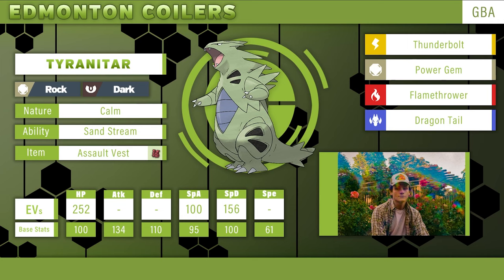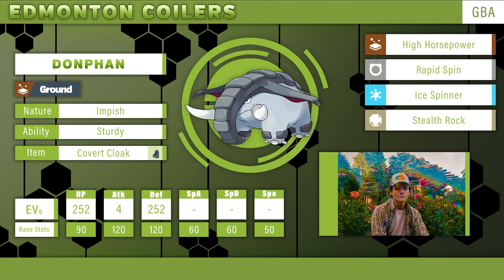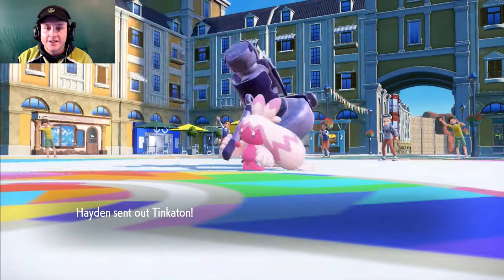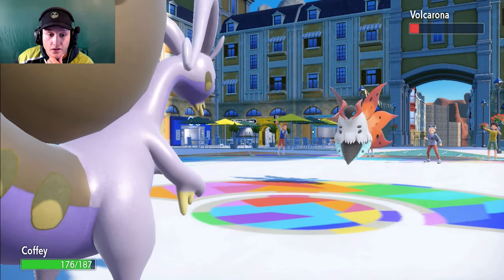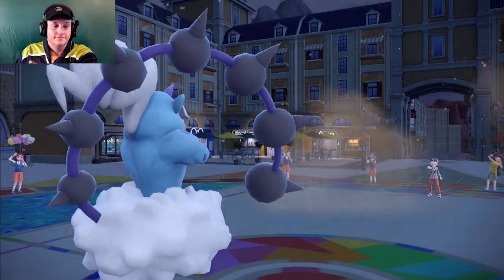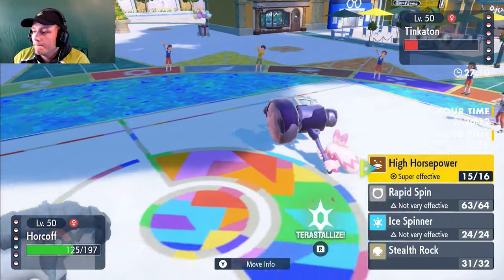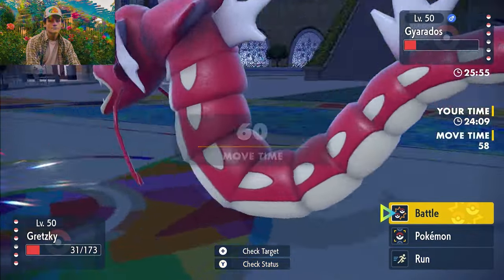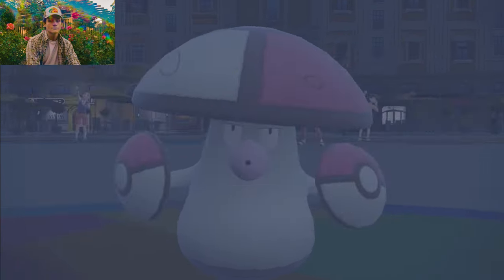SPOILING Haydunns’s return! || GBA WiFi Draft League Battle || Edmonton Coilers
Hello GBA fans! Welcome back to the channel! My name is Del and today I am blessed with the opportunity to play a creator who was extremely inspirational in the early stages of my dreams to make content here on Youtube! We not only get to take on one of my favourite OG GBA teams in the San Francisco Arcaniners but battle the king of all the boos @Haydunn ! This is a Mount Rushmore game for me and I couldn't be more thankful to be in the position I am! If you have been living under a rock and haven't checked out Haydunn's stuff please go check out his channel below and make sure to check out the HOW PROS NICKNAME POKEMON series, its one of the best things on Youtube!

for the thumbnail layout!

Dont miss a match! Watch all GBA Battles this season and check out the Head Coach (HC) channels of all the teams! Dont forget to go give all the Assistant Coaches (AC) some love too!